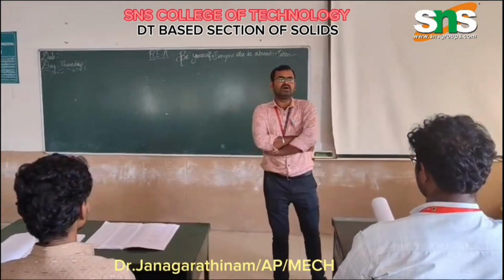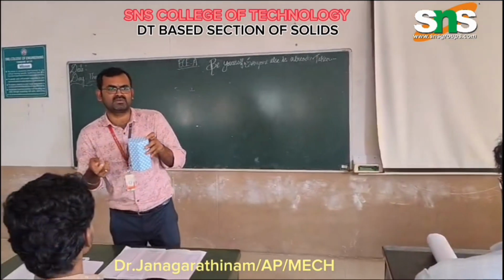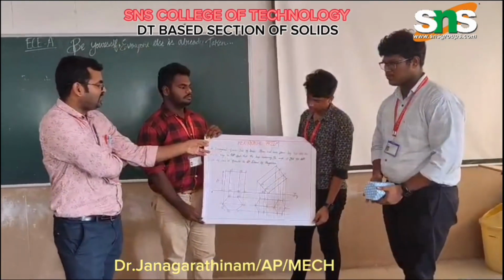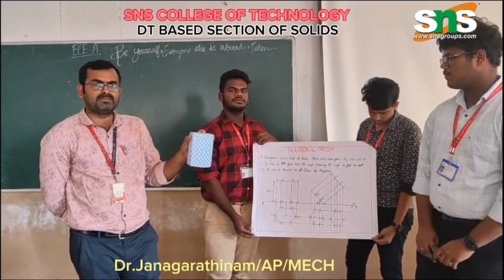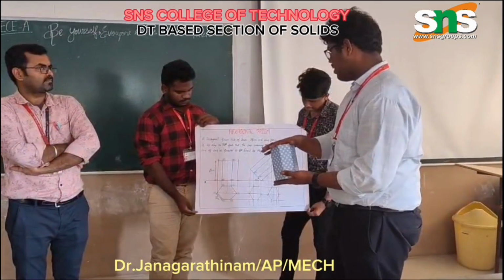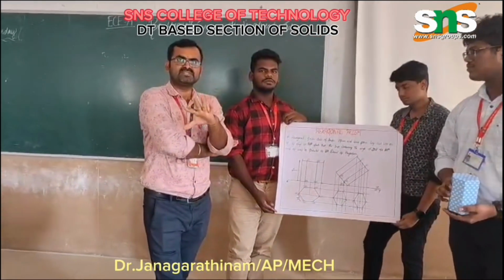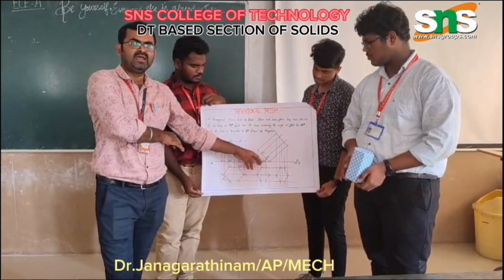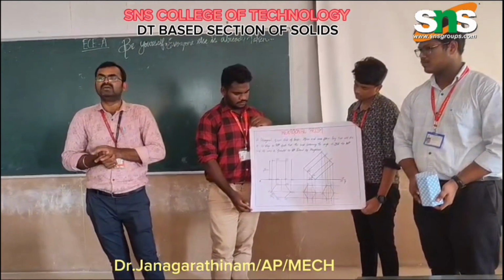DT Based Sections of Solids I EG I SNS Institutions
Sections of Solids is a fundamental topic in Engineering Drawing that plays a crucial role in developing spatial visualization and technical interpretation skills among first-year engineering students. However, many learners find this topic challenging due to the difficulty in visualizing three-dimensional solids and their sectional views on two-dimensional planes. To address this learning gap, a Design Thinking (DT)–based instructional approach was implemented for teaching Sections of Solids.